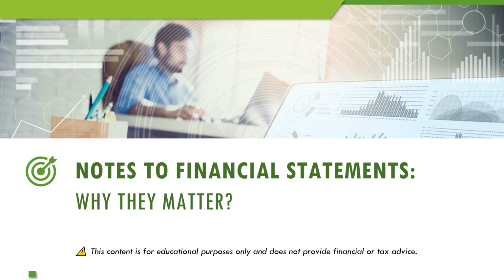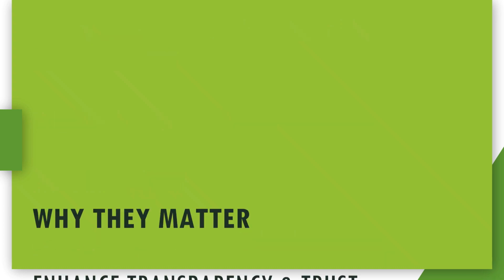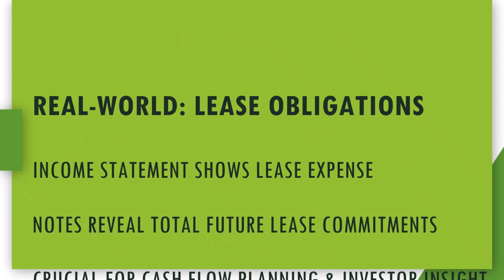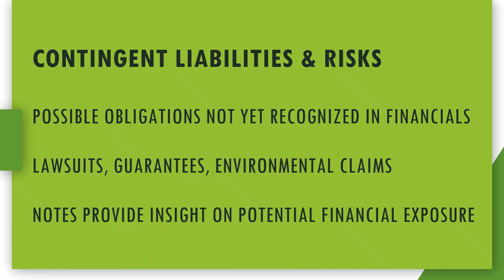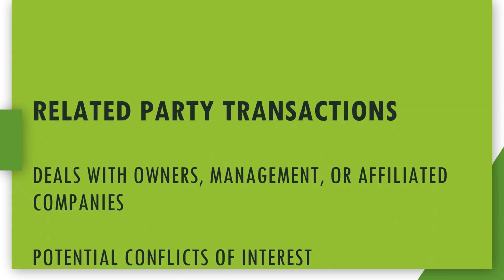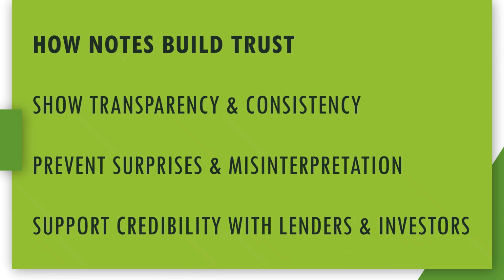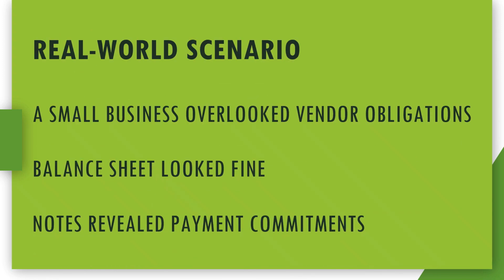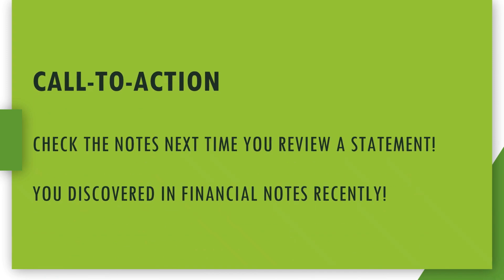Notes to Financial Statements: Why They Matter?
Financial statements give a snapshot of business performance—but the real story is often hidden in the notes. In this video, we break down what notes to financial statements are, why they matter, and how freelancers, SMBs, startups, and accounting students can use them to make informed decisions.

This video is for educational and informational purposes only. Results may vary. No guarantees or endorsements are made. Whether you are reviewing your own business, a client account, or preparing for exams, understanding these notes can help you uncover crucial insights often overlooked.